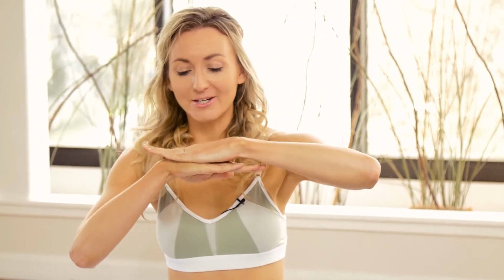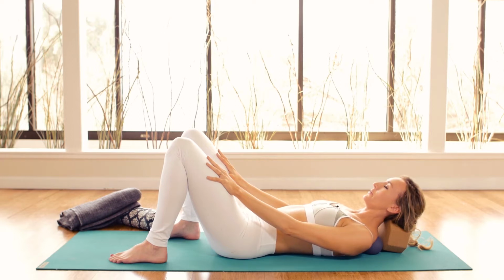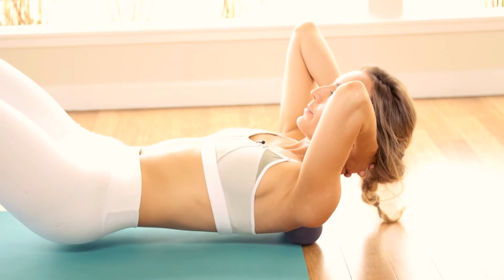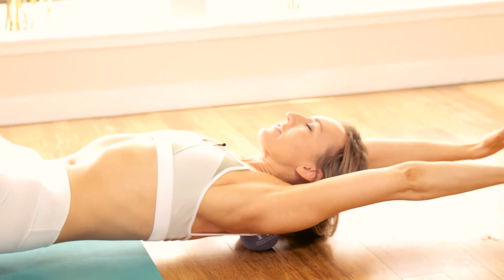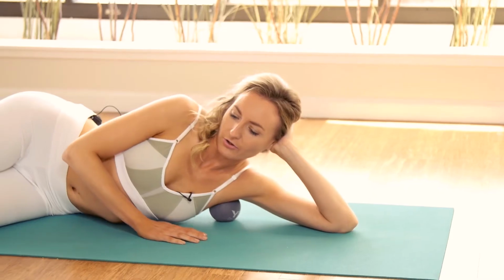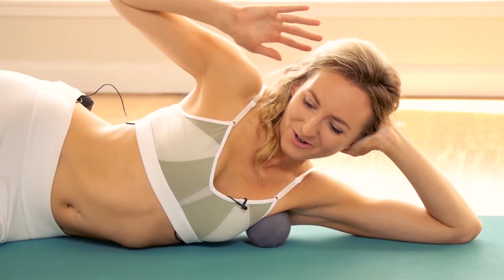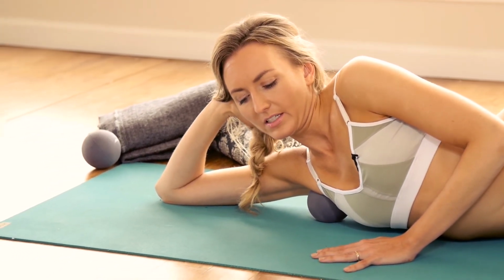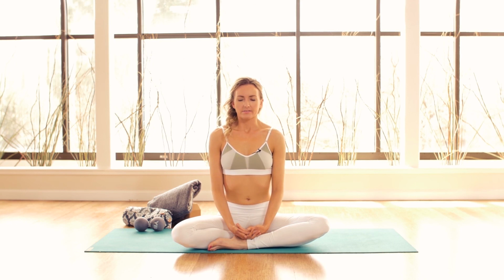Self-Massage with Yoga Balls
Hurts So Good!® Massage Balls allow you to release tension, break up sliding surface dysfunctions, and improve circulation in and around your muscles and tendons, ligaments, and fascia. In our modern lives, our movement patterns tend to be very habitual. We sit, stand, drive, and walk; but we often lack the dynamic range of motion that our bodies are designed for.

And the result? You end up stiff and sore.

We are huge fans of all types of bodywork including massage, acupuncture, and chiropractic care; but realistically, this is not something you can do every day or even every week. Due to financial and time limitations, most people can only meet one-on-one with a bodyworker a few times per year, and that’s rarely enough to really affect change.

The solution? Self-massage.

Hurts So Good!® Massage Balls are designed to empower yoga students, office workers, and athletes at all levels to do profound deep tissue work on their own as needed, as often as every day. These balls are named, Hurts So Good for a reason. Most people immediately find them intense in a wonderful, tension-relieving way.

ABOUT YOGABODY®
YOGABODY® transforms lives with science-based yoga. No matter what your age or background, we can help you achieve optimal health in a fun, sustainable way. Founded in 2007, YOGABODY set a new standard for professional yoga education and props manufacturing internationally. The YOGABODY Group includes 21,000+ certified teachers, teacher certification and diploma programs, and a specialized range of products. We believe practice is everything.

Have a question? Please post down below